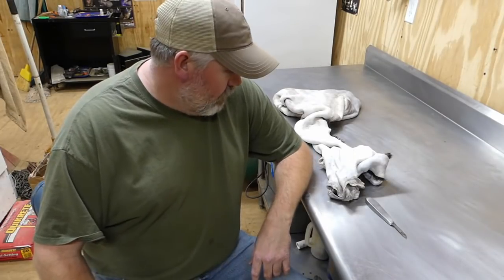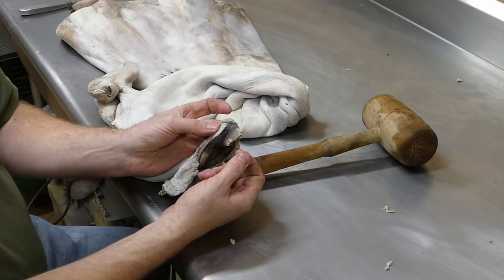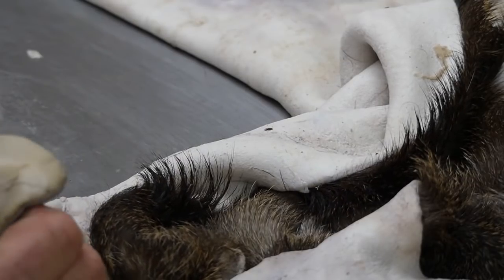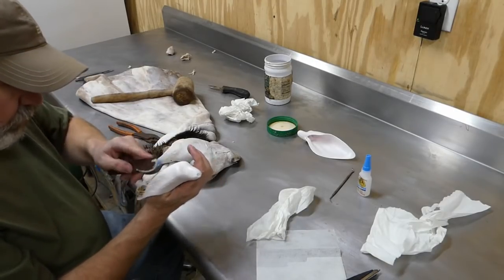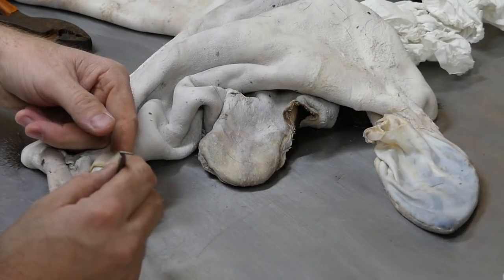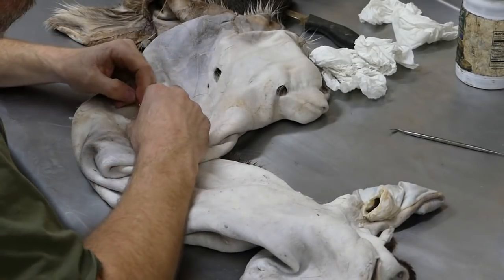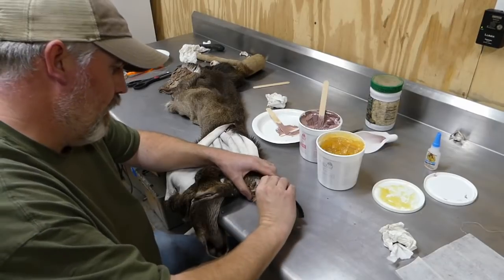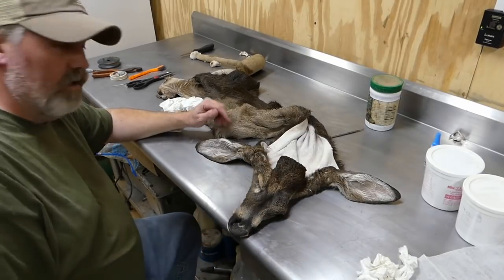How to prepare a deer cape for taxidermy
how to prepare a deer cape for mounting by trimming and thinning the skin around the eyes,nose and lips. Removing the cartilage from the ears and repairing holes in the skin to be able to install the earliners. Also repairing holes in the cape.